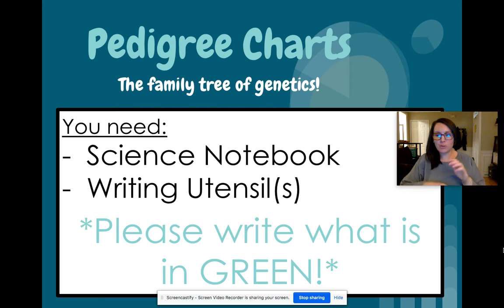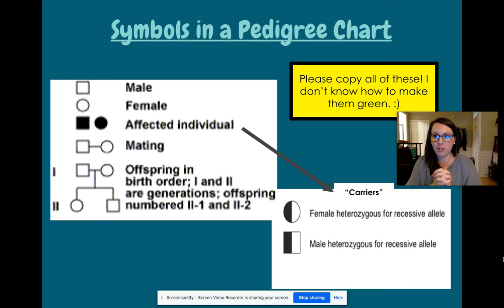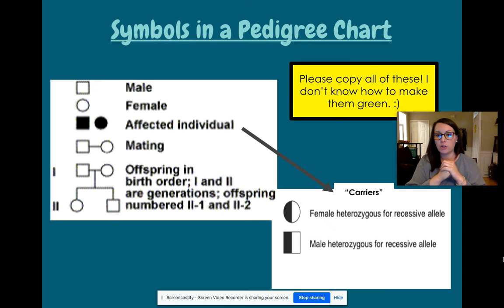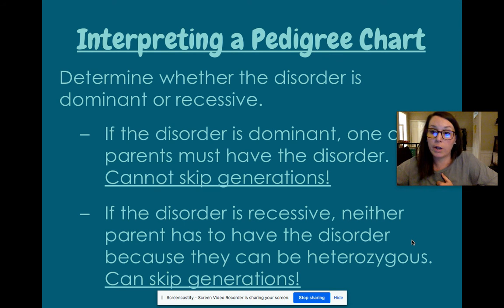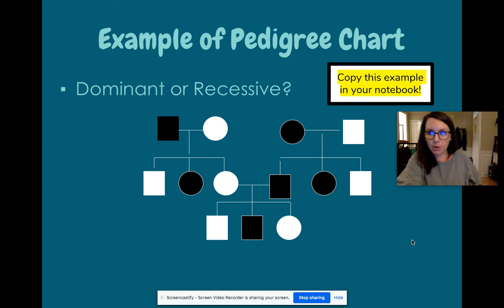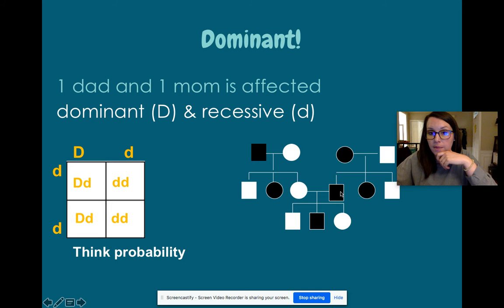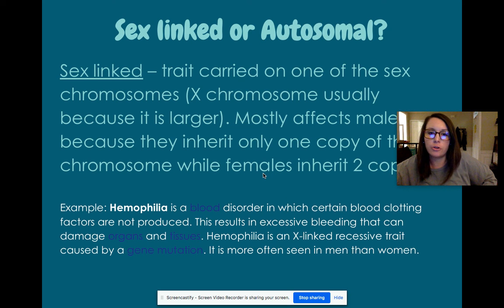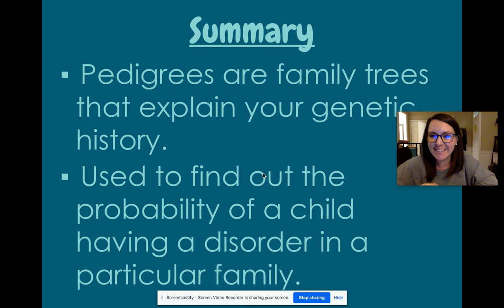Pedigree Charts Mini-Lesson Unit 4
Here is the google slides presentation that goes with this lesson...